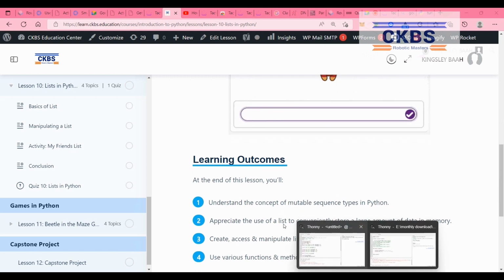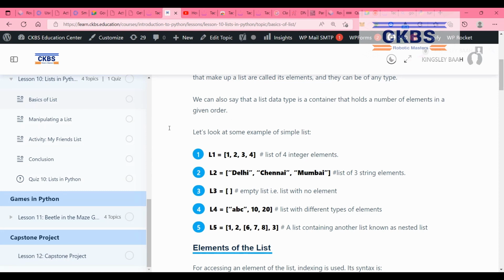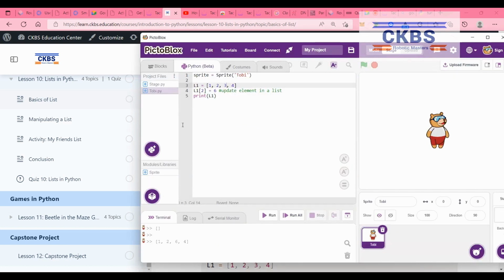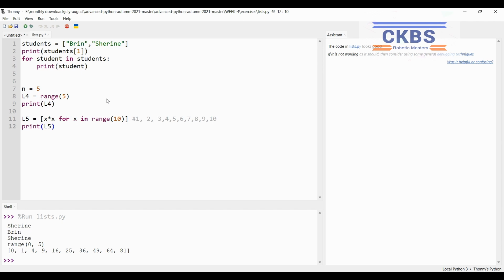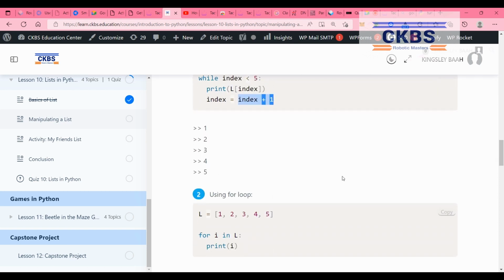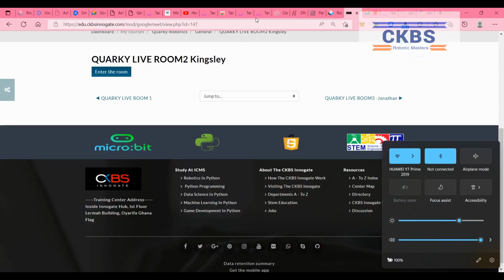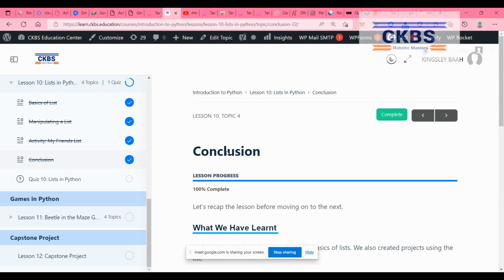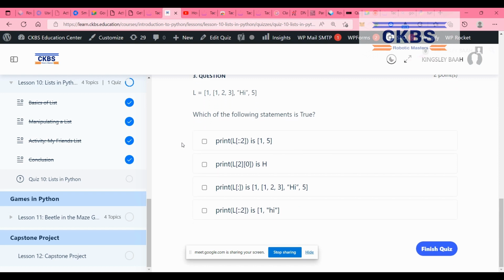Lesson 10 List in Python Part 2 Day 5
Lesson 10 list in python using Pictoblox
Part 2 Day 5